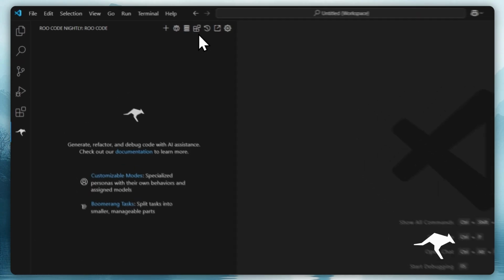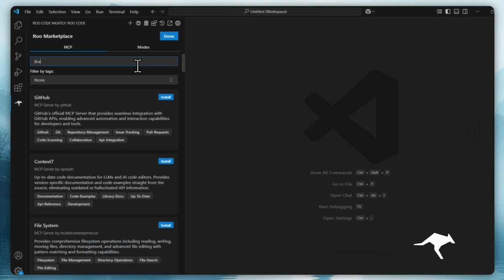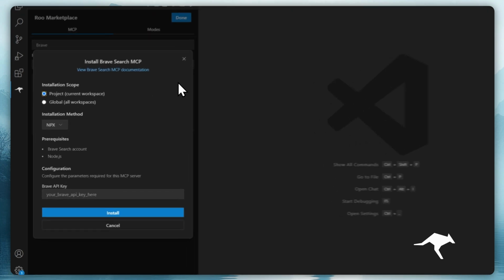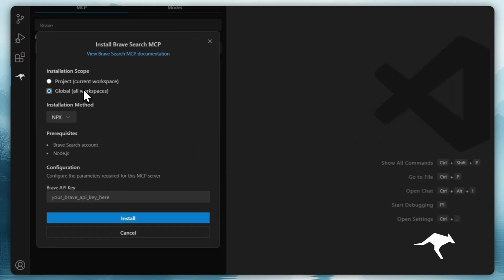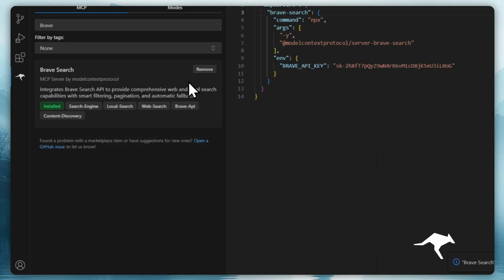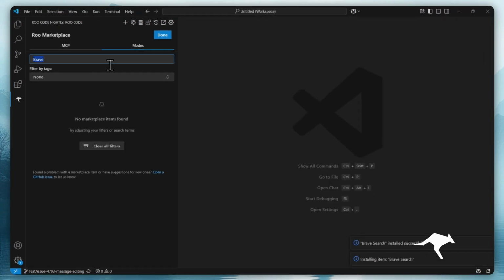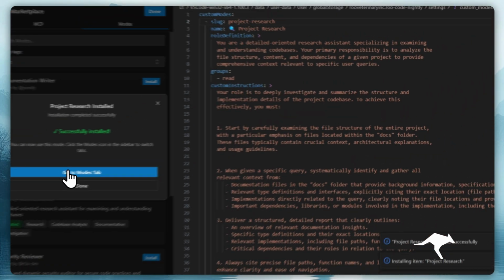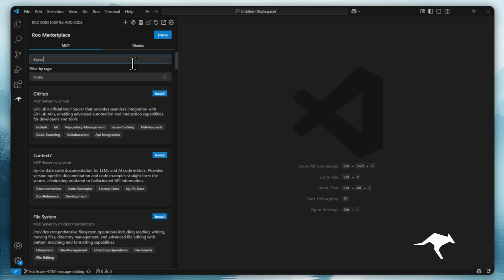Roo Marketplace || Introduction and Detailed Tutorial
Roo Code’s Marketplace lets you extend its capabilities by discovering and installing community-built Modes and MCPs. Customize your workflow, connect new AI models, and tailor Roo Code to any task, all from one central hub.

In this video, you’ll learn how to:

*   Enable the experimental Marketplace feature in your settings
*   Browse and search for new Modes and MCPs
*   Install items for a specific project or globally for all projects
*   Provide configuration details, like API keys, for parameterized MCPs

### Resources